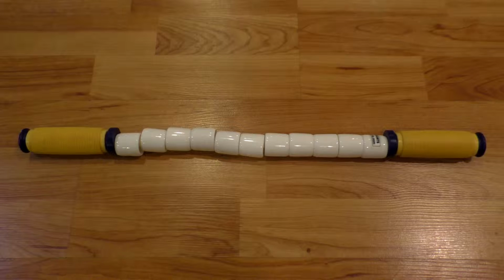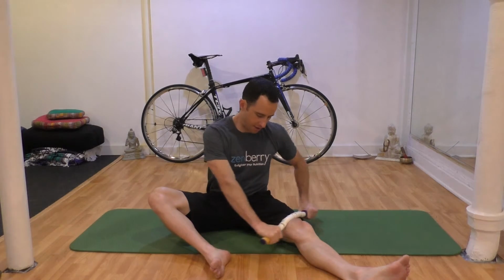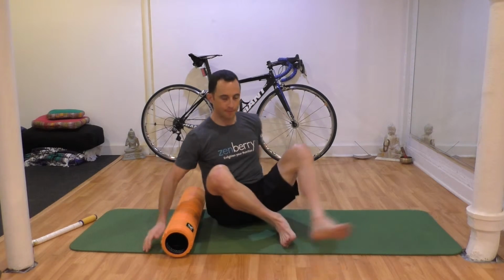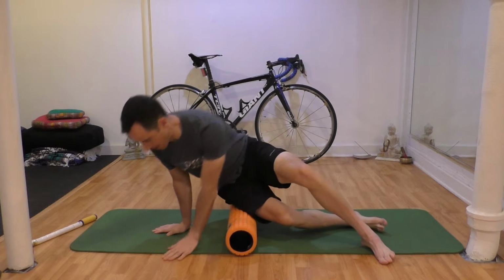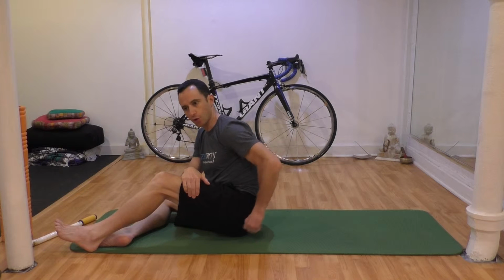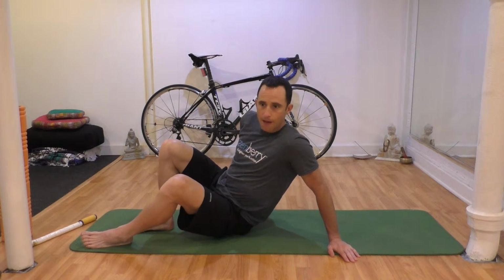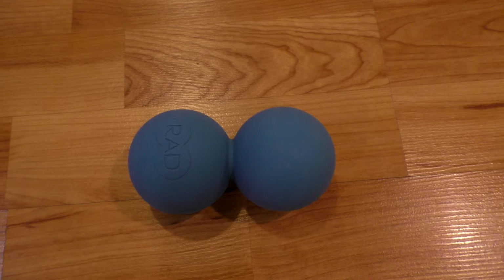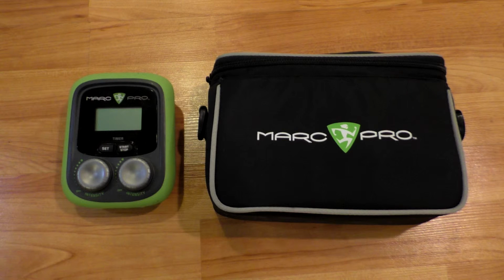My Favorite Recovery Devices for Cyclists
Here are some of my favorite devices and techniques to help recover and stay injury-free. Cyclists often overlook recovery which is just as important as training.